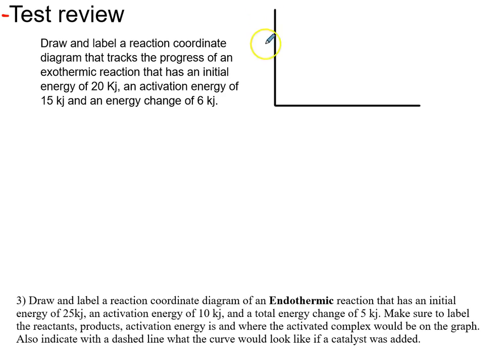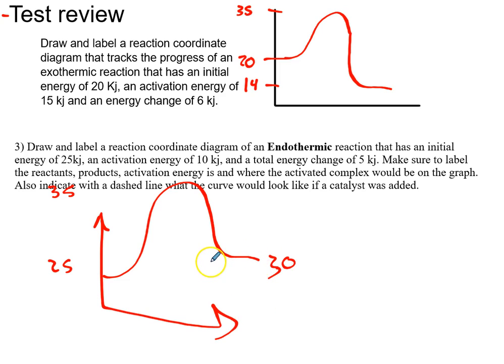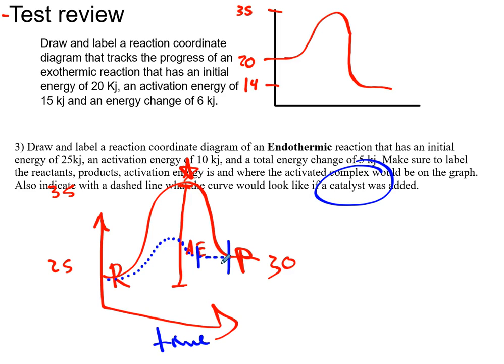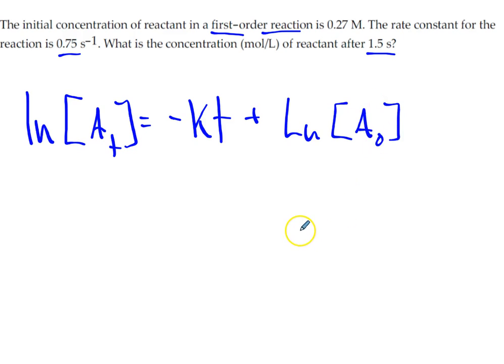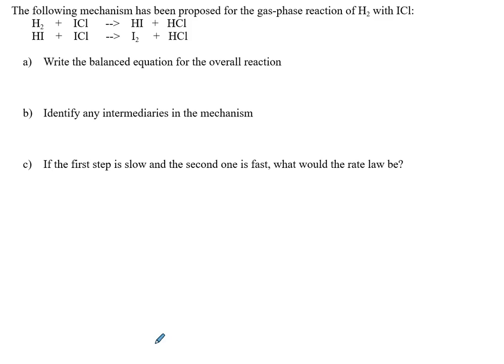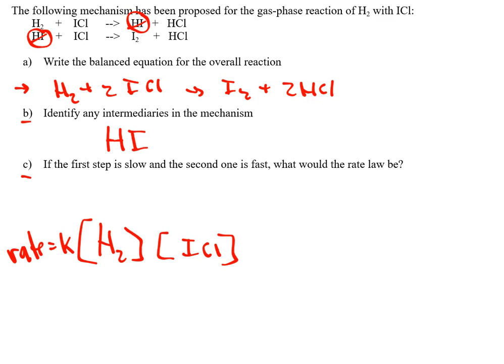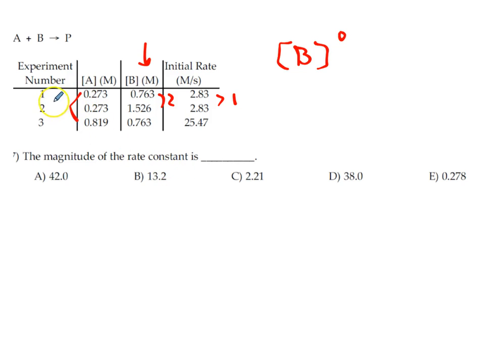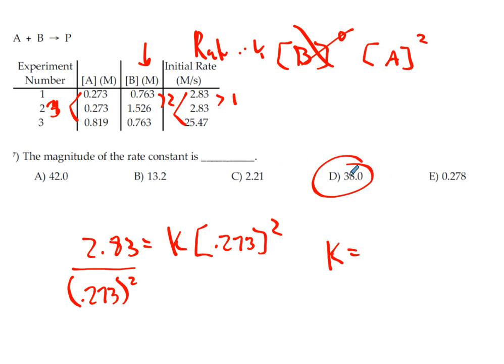ch 14 test review part 1